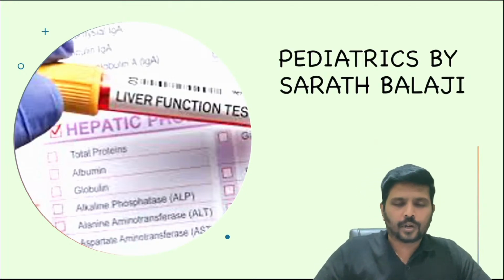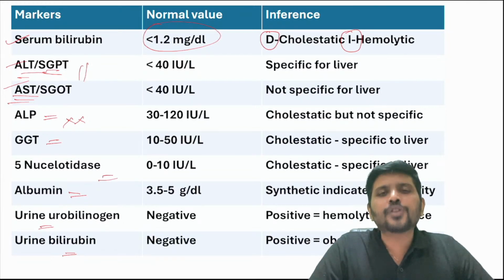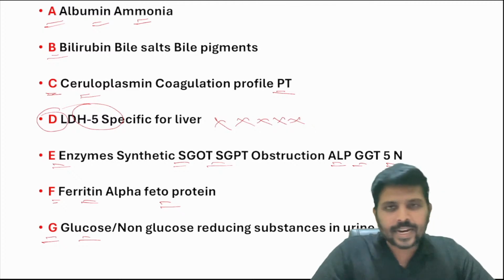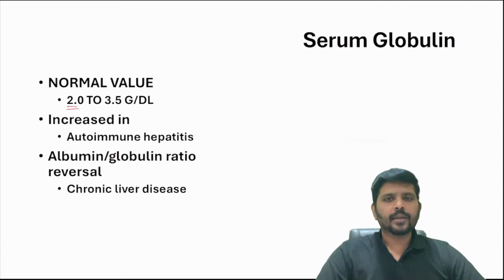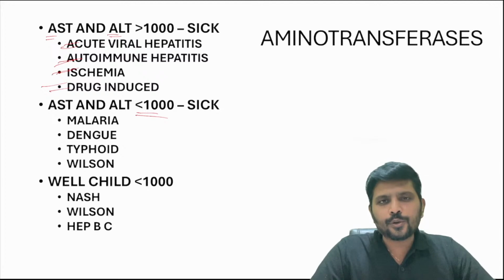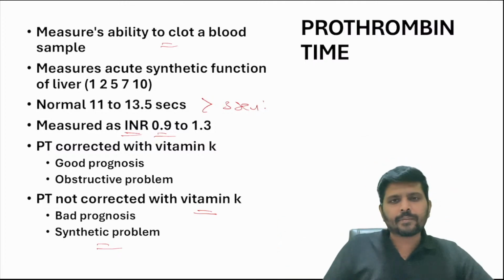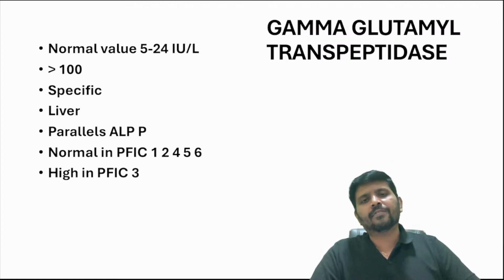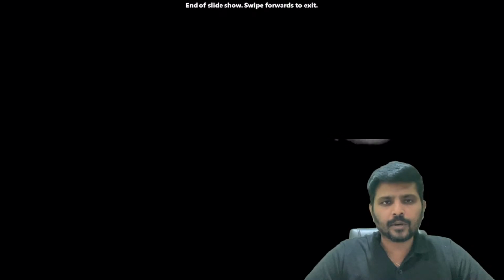How to interpret Liver Function Tests | NEET PG 2024 | Pediatric Clinics Series with Dr. Sarath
Learn how to interpret Liver Function Tests (LFTs) in Pediatric Clinics Series with Dr. Sarath, essential for NEET PG 2024 preparation! 🏥📊 Join us for an in-depth analysis of LFTs, as Dr. Sarath breaks down the parameters, their significance, and common abnormalities. Gain a comprehensive understanding of liver function assessment in pediatric patients, crucial for diagnosing and managing various hepatic conditions. Whether you're a medical student preparing for NEET PG or seeking to enhance your pediatric knowledge, this session offers invaluable insights.